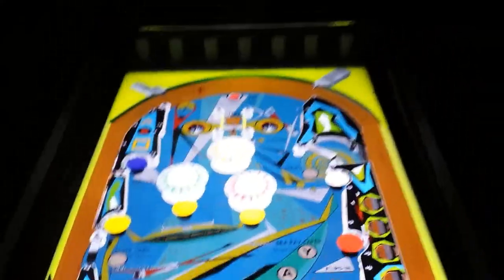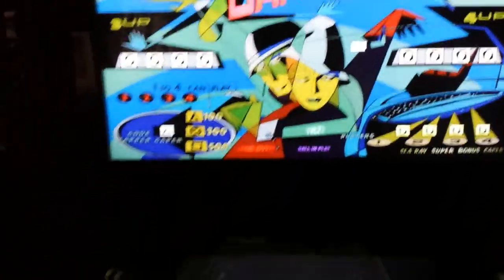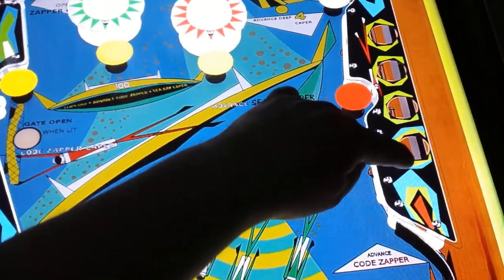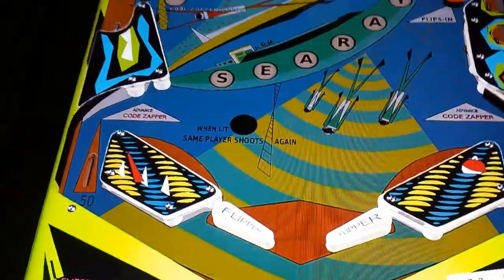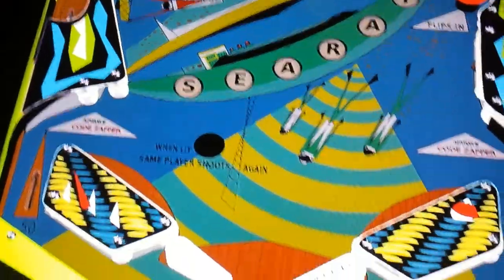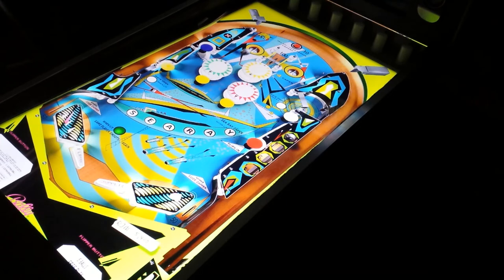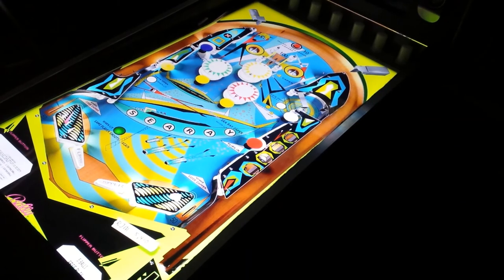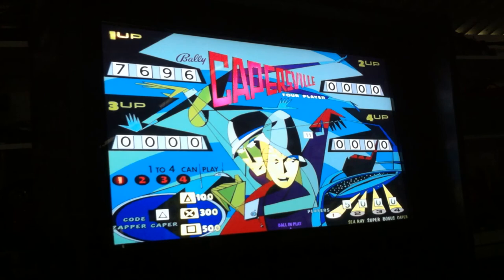Capersville & Sea-ray 1966 Bally pinball game play & info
Capersville is a very unique table for it's time ,  it was one of the 1st to have multi-ball feature